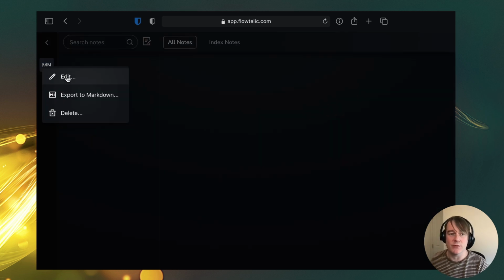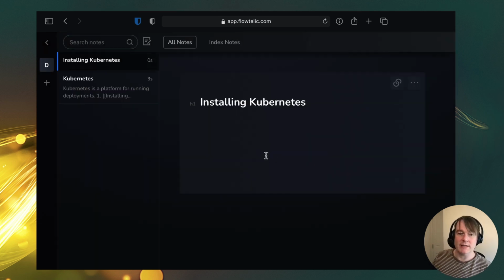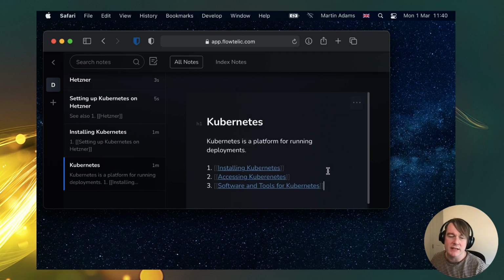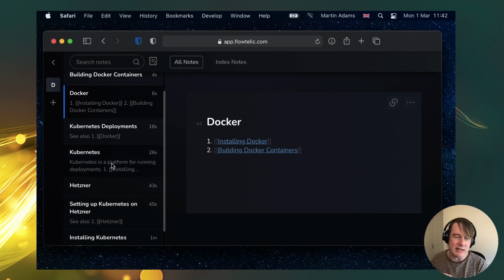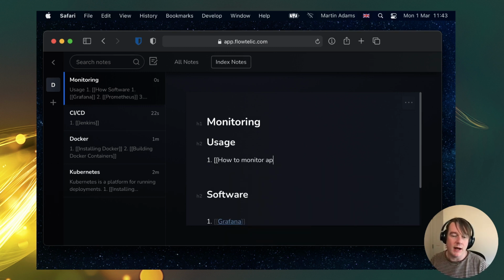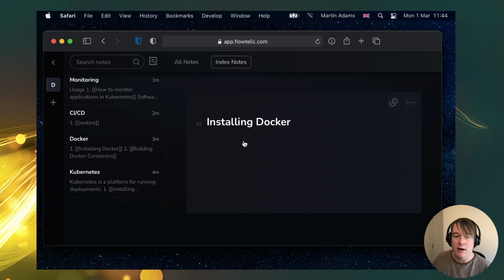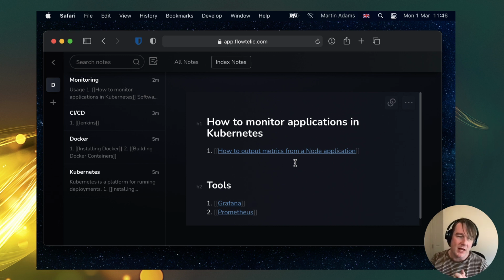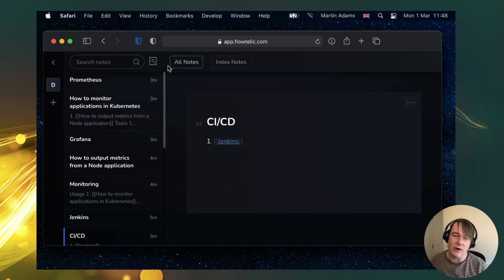How I use Index Notes to document my DevOps tech notes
This video demonstrates a new feature to Flowtelic where you can mark notes as Index notes for easy top level access to your note taking system.

In this video I demonstrate how to use it to record technical notes for DevOps.

and get instant access to the app.